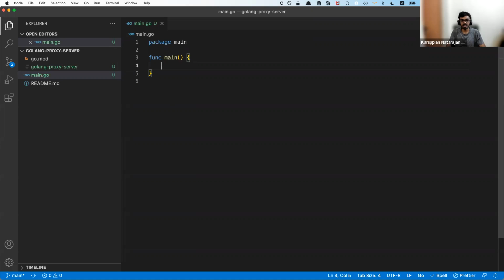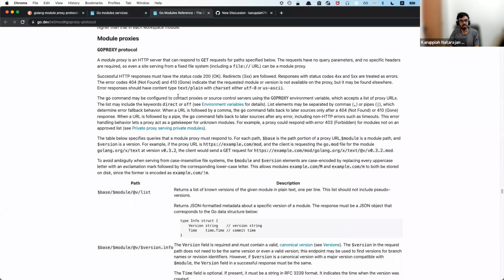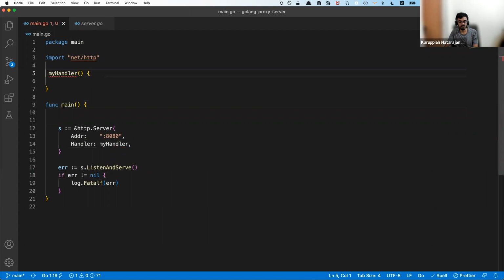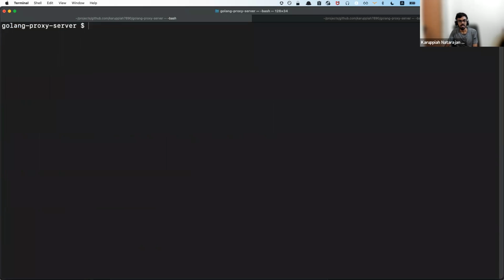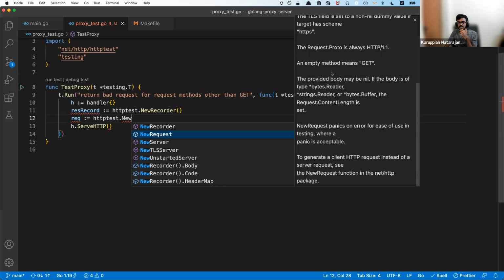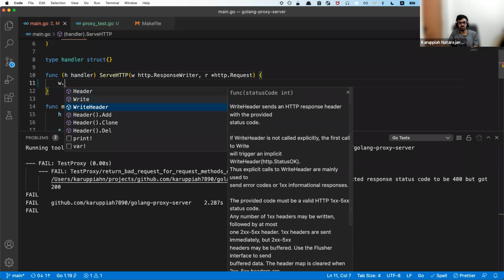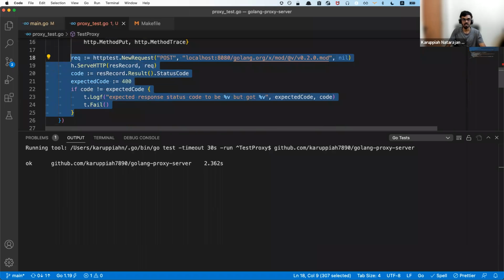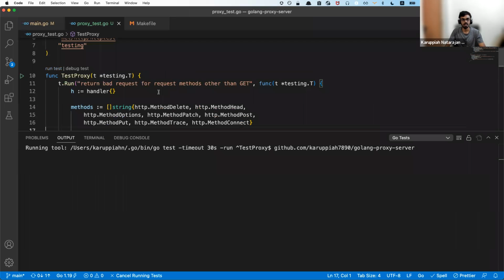Implementing a Golang Module Mirror Server Part 1